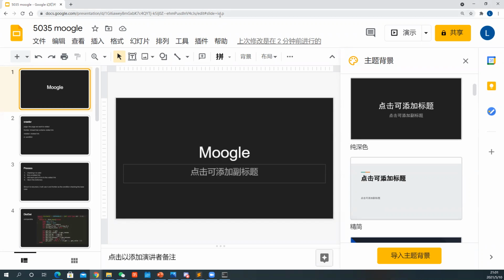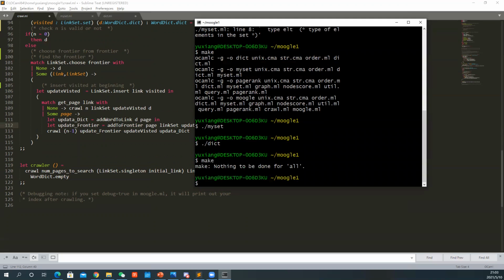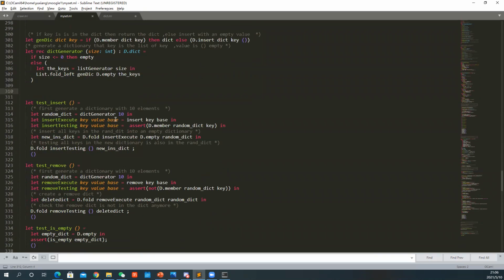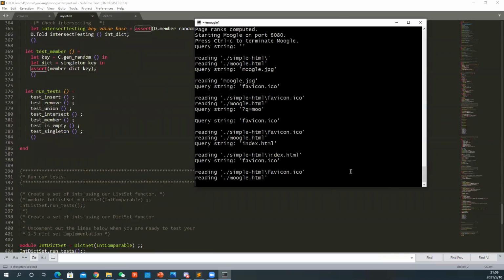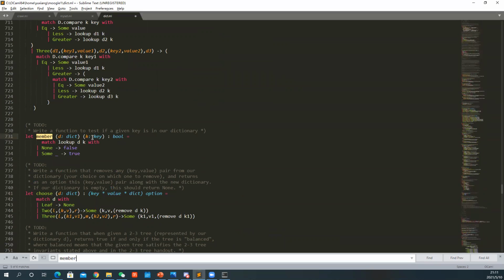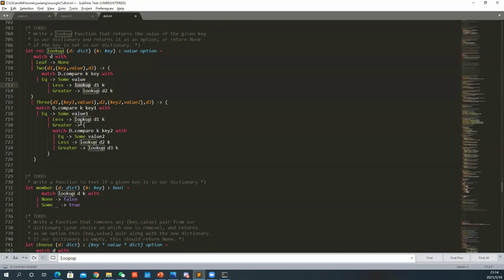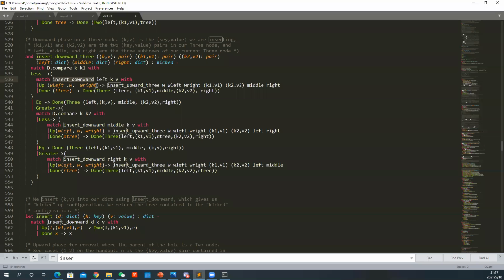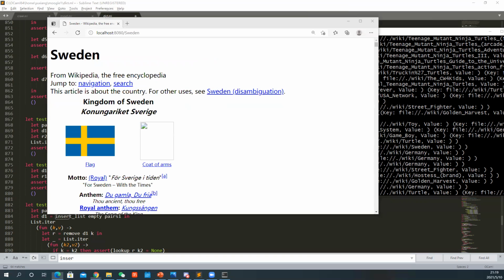cs 5035 final project group 9